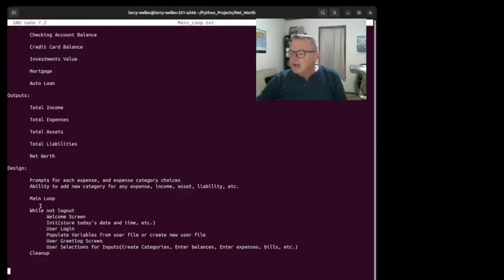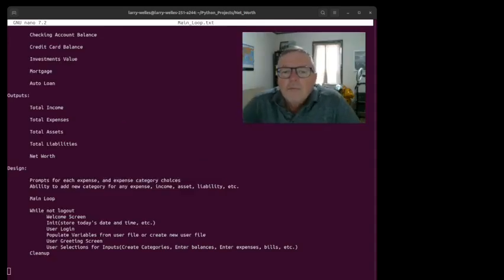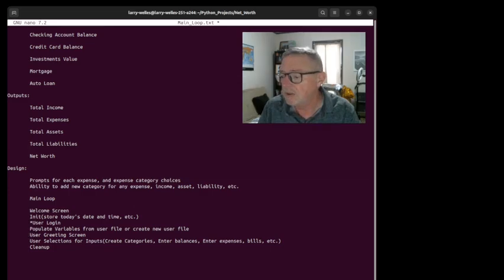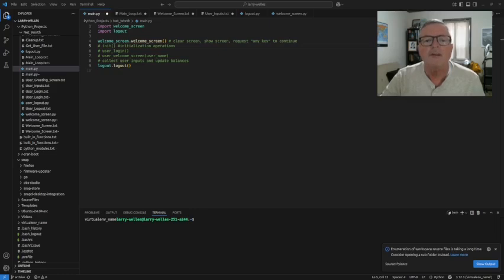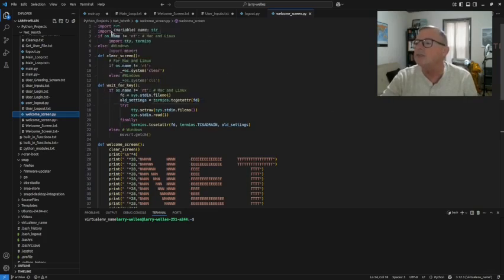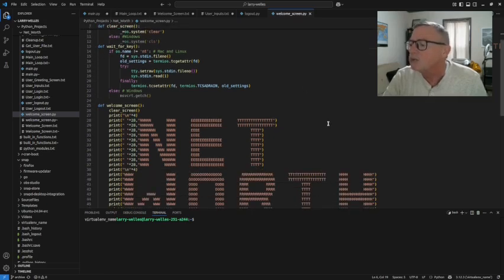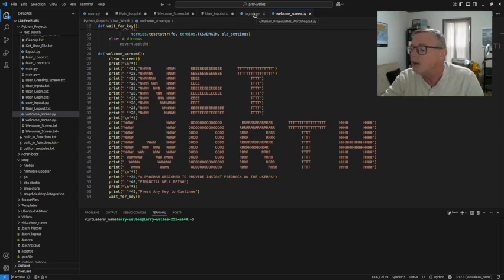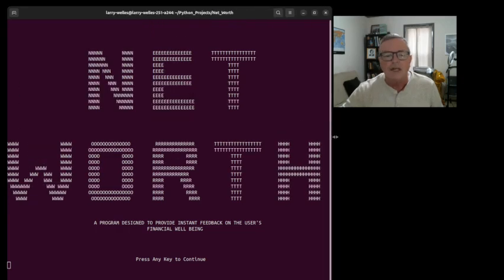Python Project Video #3: Welcome Screen, wait for key, logout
It's getting fun now!! Using Visual Studio to write python functions that are called from the main loop. This project is taking shape.